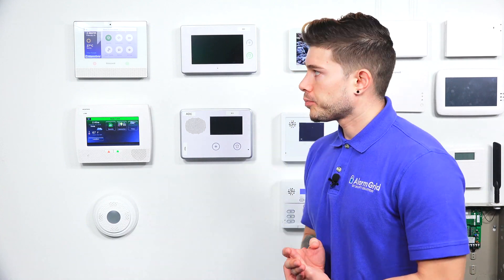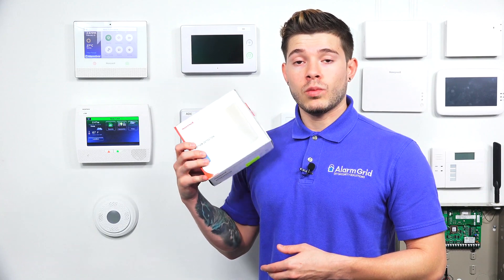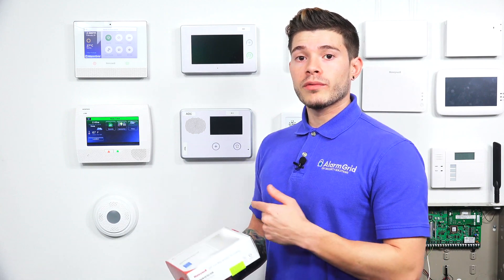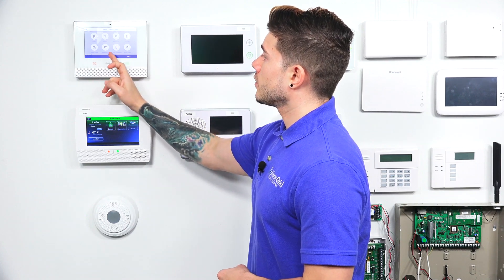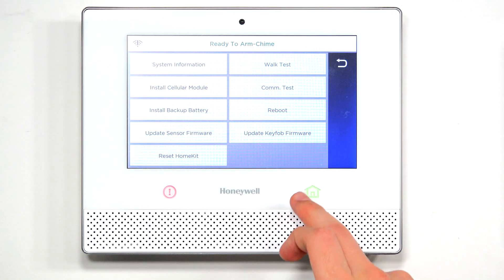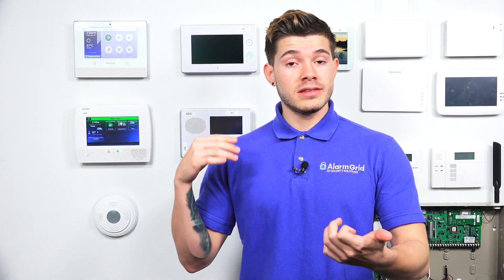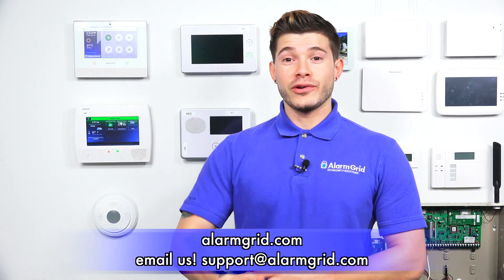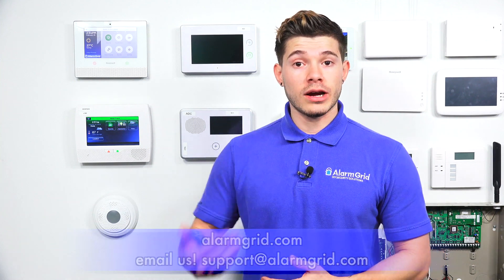Programming a New SiX Series Device Into an Older Lyric System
In this video, Jorge explains why an older model of a Honeywell Lyric Controller might be unable to support newly manufactured Honeywell SiX Series Sensors. The newest editions of the SiX Sensors have a different MAC address prefix. The Lyric must have a high enough firmware version to support them.

Honeywell SiX Series Sensors are encrypted wireless devices that work exclusively with the Honeywell Lyric Alarm System. These devices operate on the same 2.4 GHz  wireless frequency as WIFI, but on a different channel. These are "smart" sensors that require two-way communication with the panel for proper operation. Any time the SiX Sensor sends a signal to the Lyric Controller, the Lyric must respond with a confirmation signal that allows the command to go through. Every transmission is protected by 128-bit AES encryption for added security.

It's important to understand that the SiX Sensors require two-way communication for successful operation. This is the very essence of their encrypted wireless protocol. The earliest SiX Series Sensors cold be used with any Honeywell Lyric Alarm System regardless of the firmware. The panel was able to acknowledge the signal sent by the sensor and respond with the appropriate encryption key for the process to be successful. But when the SiX Sensors were updated to have a new MAC address prefix, the Lyric did not know how to send an encryption key that was compatible with the newer MAC addresses. The system needed a firmware update to be able to send out encrypted responses that were compatible with the newer MAC addresses.

Basically, if you have a SiX Sensor with a newer MAC prefix, like B8:2C:A0 or 8A:CB:A, then your Lyric System will need firmware update MR7 or higher to support them. This will give the system the knowledge it needs to respond with a proper encryption key. Remember, any Honeywell Lyric Controller will already know how to respond to SiX Sensors with the older MAC prefix of 00:D0:2D. This is true regardless of which firmware version the panel is running, as the logic was built into the original firmware. If your Lyric requires a firmware update, it will need to be actively monitored and connected with the AlarmNet360 Servers. Your monitoring company will be able to push down the latest firmware to the panel.